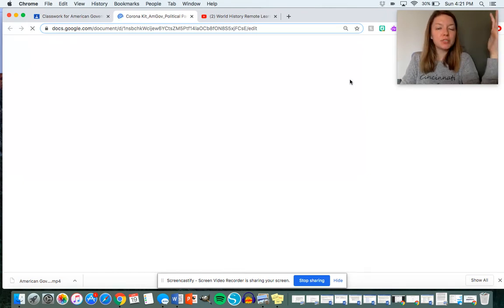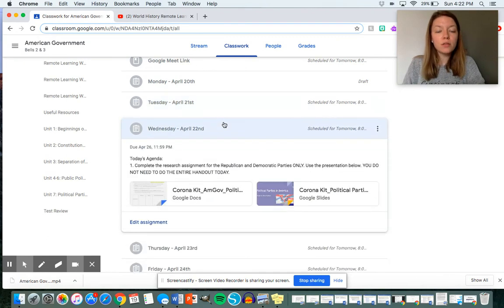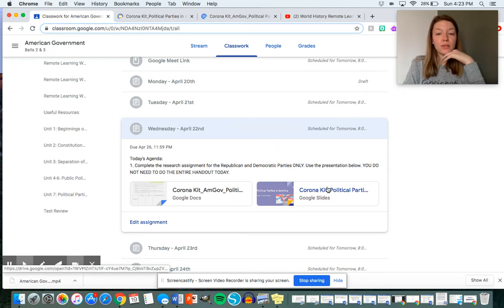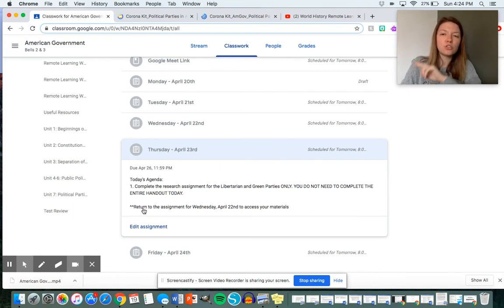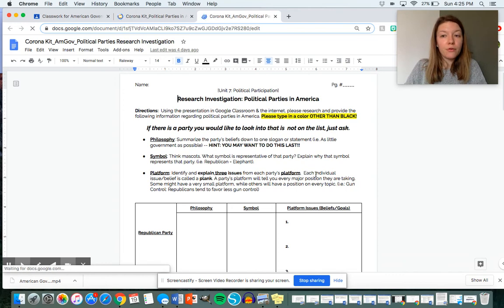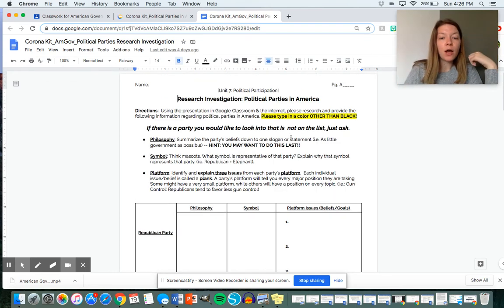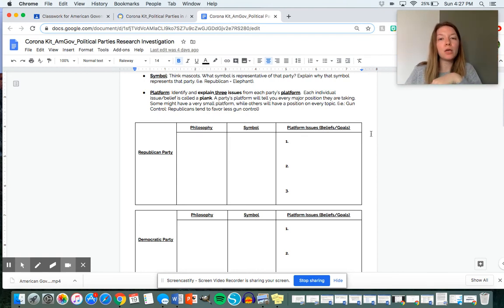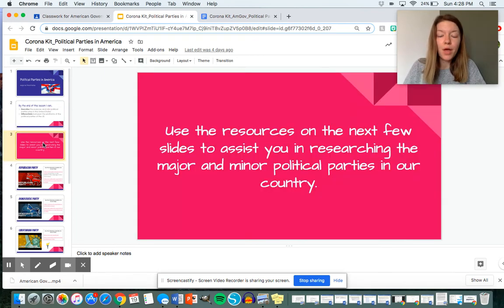Gov Remote Learning Intro Wk 4